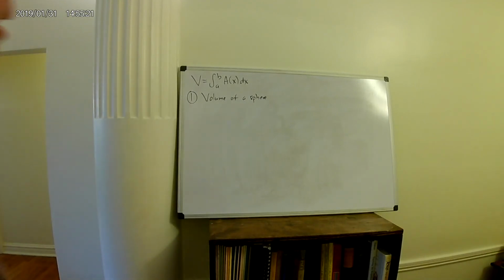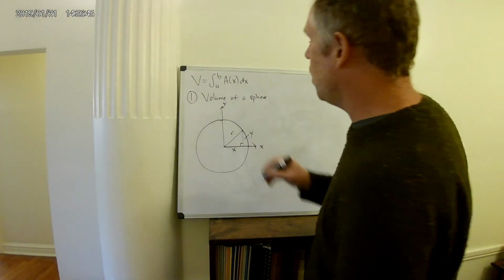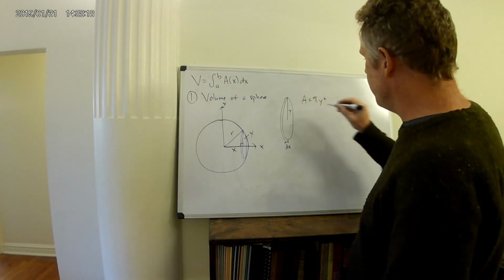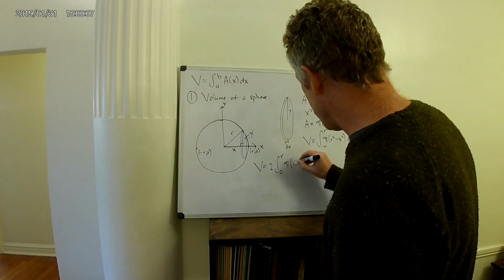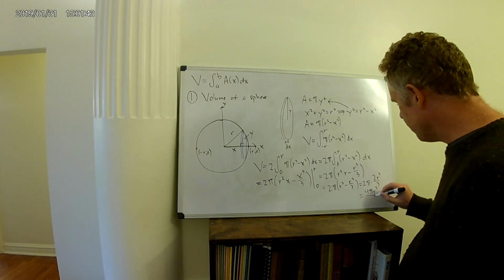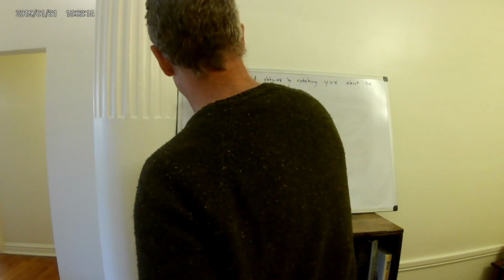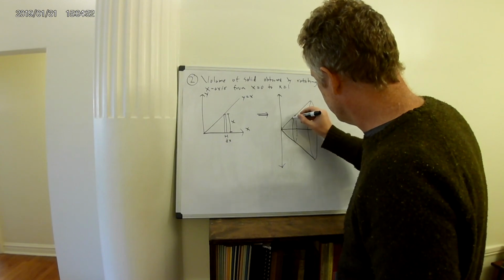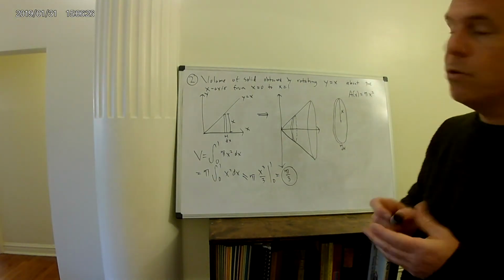Math 181 VL Part 2 for Mon 4/27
Using integrals to calculate volumes